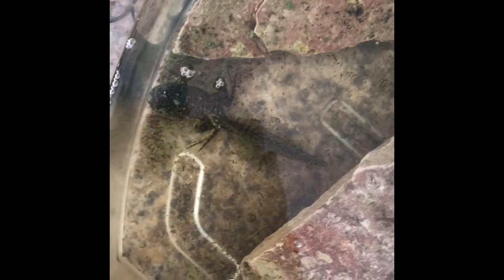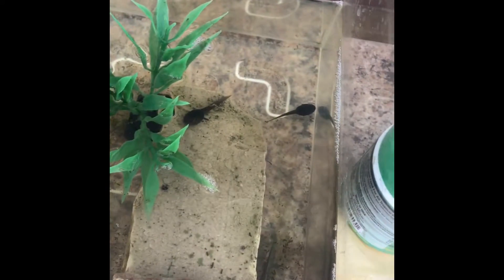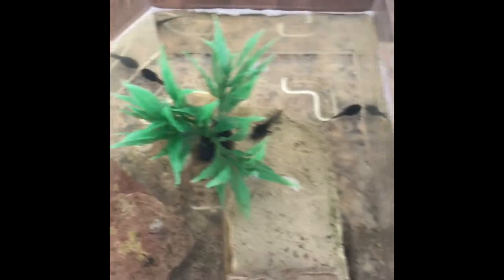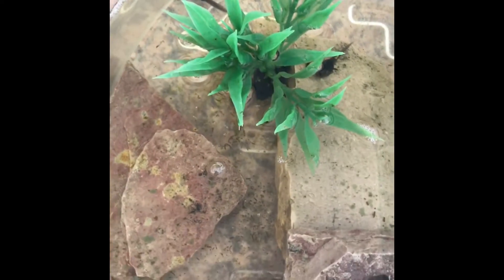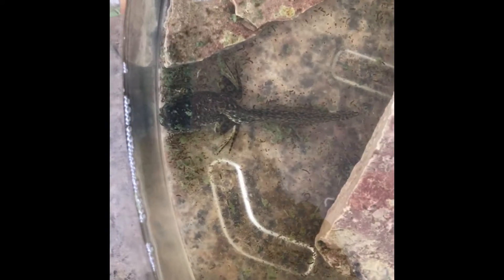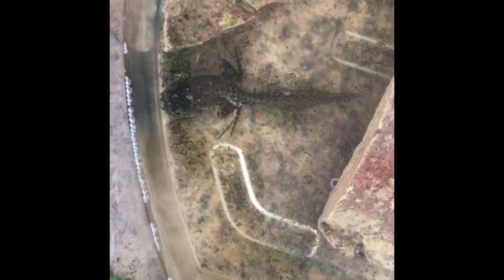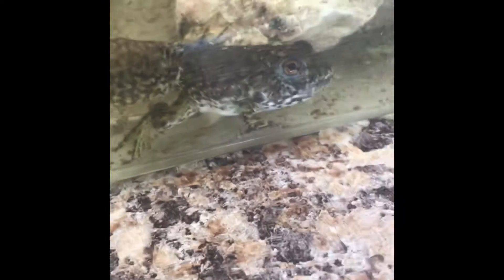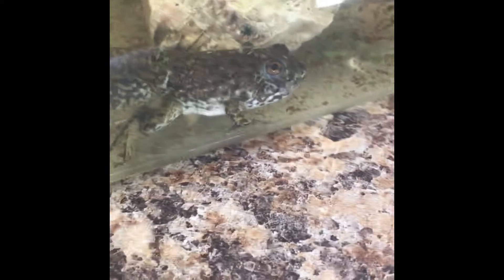THE BIG TADPOLE IS ALMOST A FROG!!!!